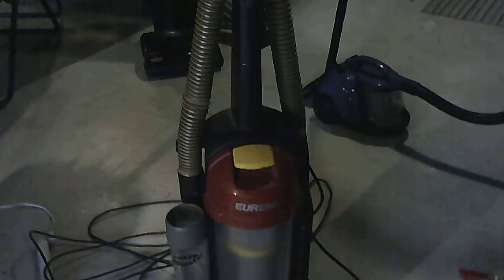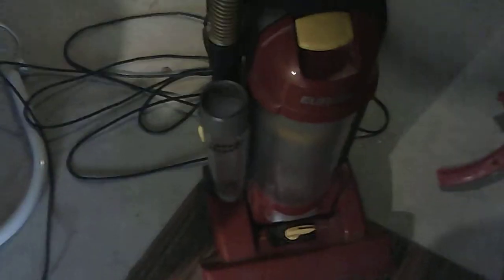Eureka Wirl Wind Lite Speed Bagless Upright Vacuum Cleaner